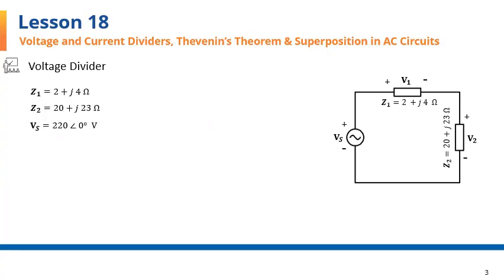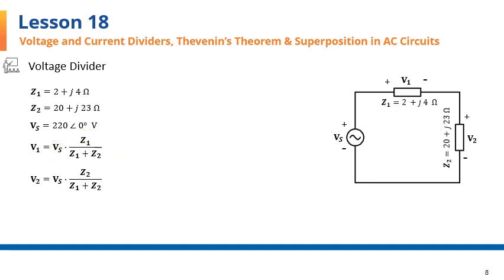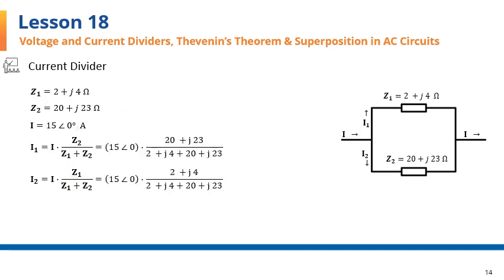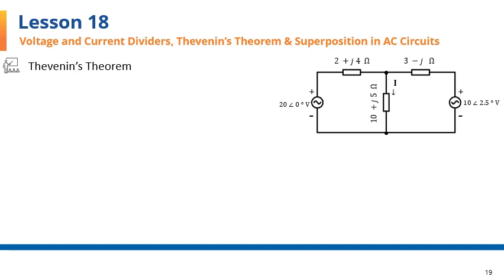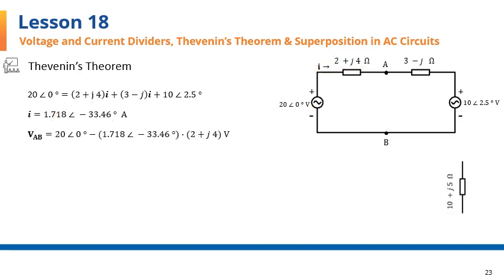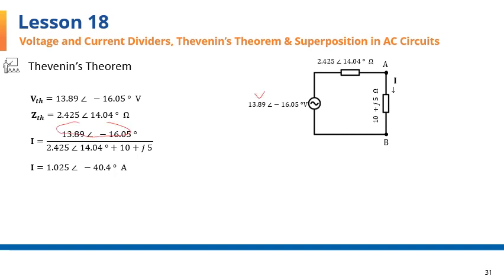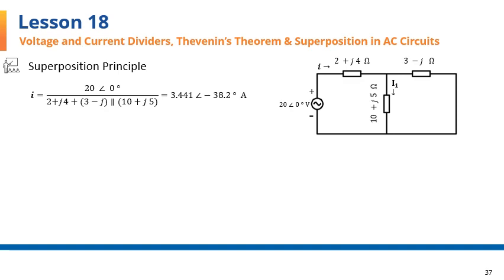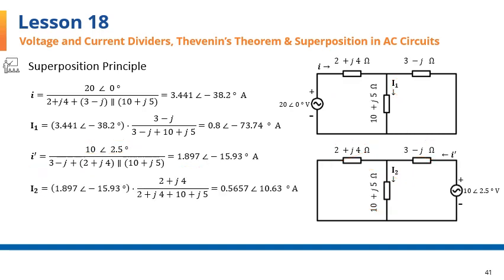Lesson 18: Voltage and Current Dividers, Thevenin's Thrm and Superposition Principle in AC Circuits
This lesson shows application of voltage divider equation, current divider equation, Thevenin's theorem, and superposition principle to AC circuits.